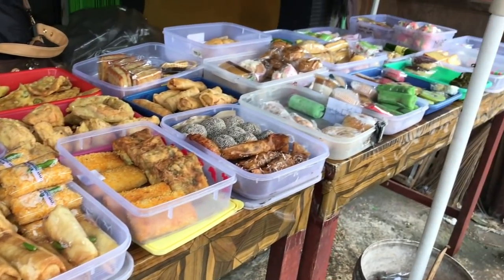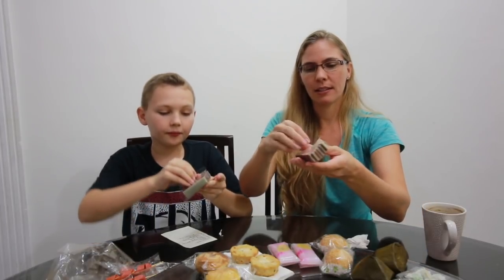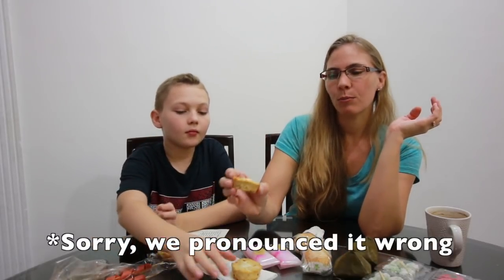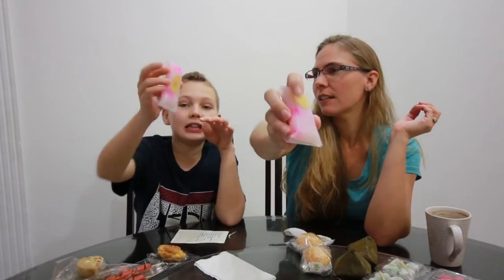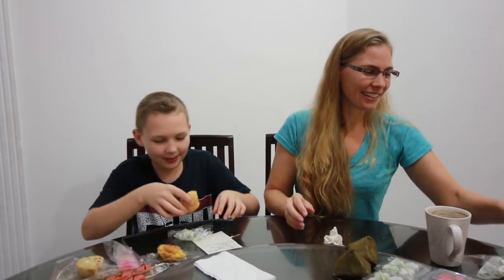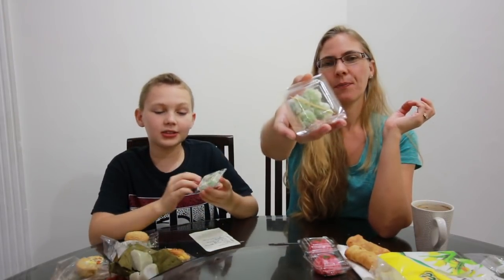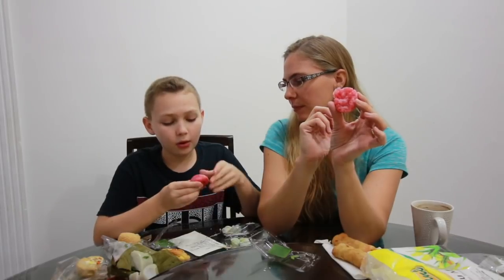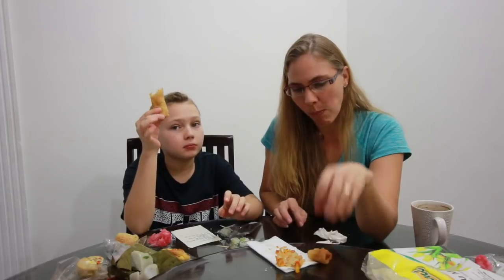Trying Traditional Indonesian Snacks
Hey Guys! Today We are going to try 10 traditional Indonesian snacks. We went to a place on the side of the road and the lady the (Ibu Sri) that was there helped us learn the names of the snacks. keepsm:)ing

My YouTube Tools:
Camera:
🍒Canon EOS 70D
🍒Canon 10-18mm
🍒Rode VideoMic Pro
🍒Old Camera Canon PowerShot ELPH 330

Computer:
🍇13' Macbook Pro with iMovie

Kitchen Tools:
🍏Cast Iron Wok
🍏Cast-Iron Round Griddle
🍏Cast-Iron Skillet

Want to send us mail? Use this address:
Yogyakarta, DIY 55000
Indonesia

COMMENT POLICY: I LOVE TO READ AND REPLY TO ALL YOUR COMMENTS. SO, PLEASE KEEP ALL COMMENTS CLEAN AND POSITIVE. ANY DISRESPECTFUL COMMENTS WILL BE DELETED.

Keep smiling! 😀